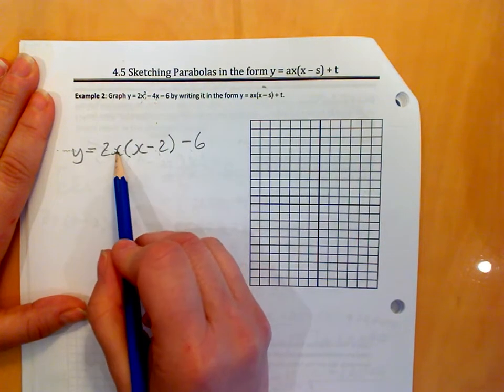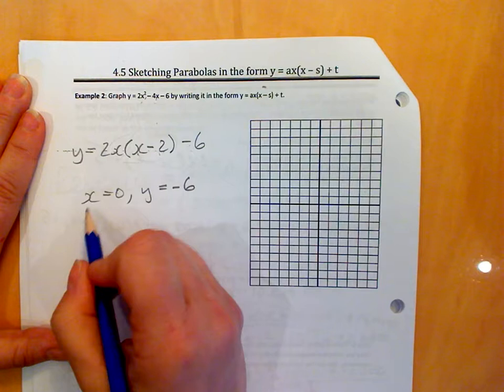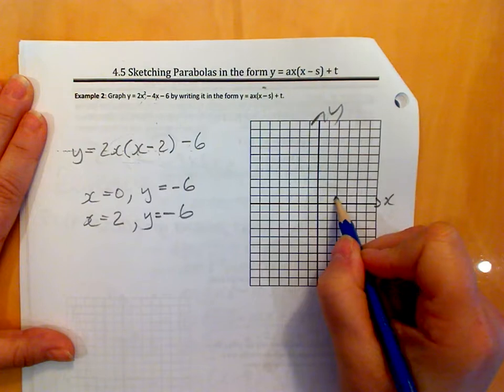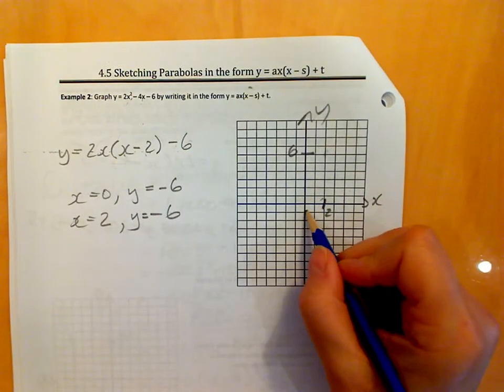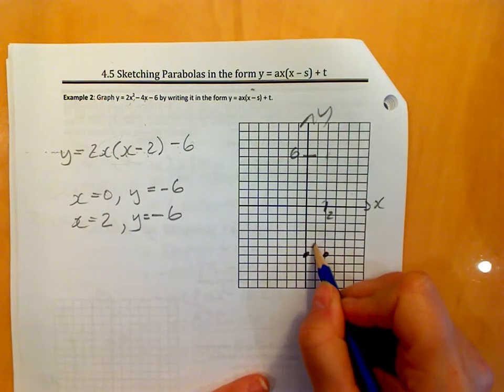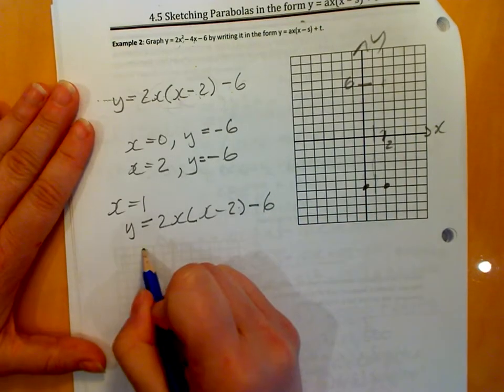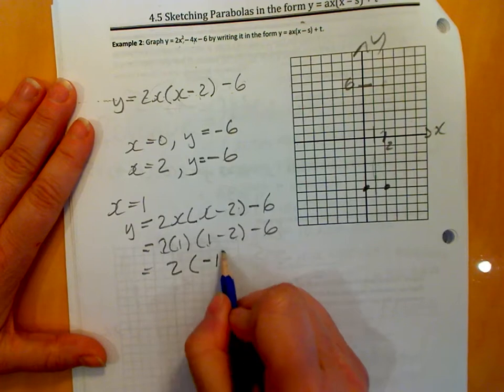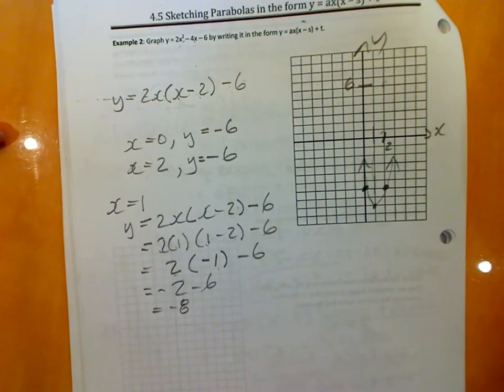Sketching parabolas in the form of ax(x-s)